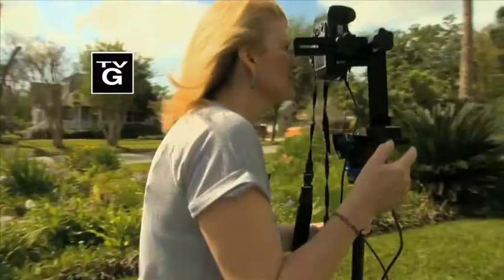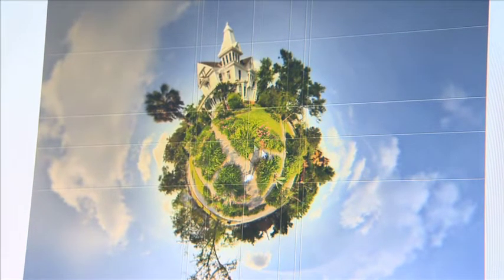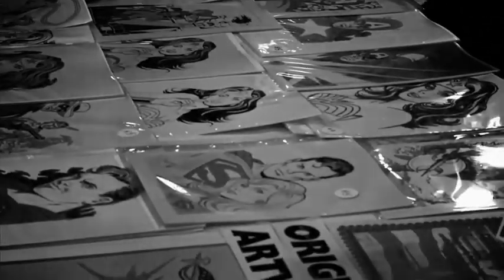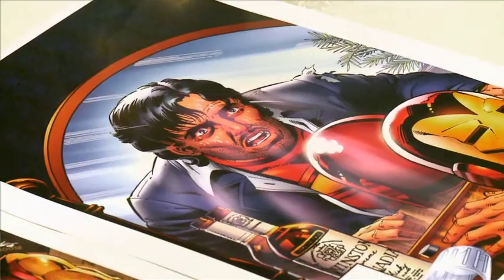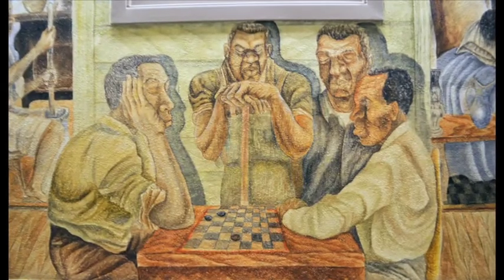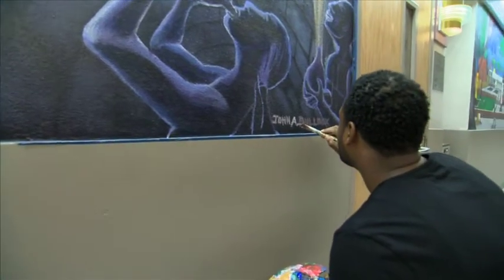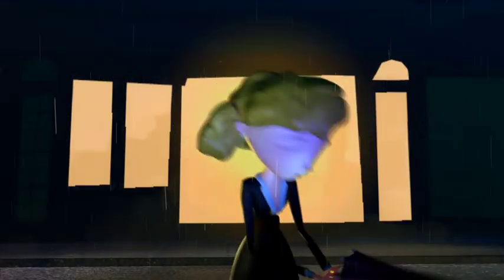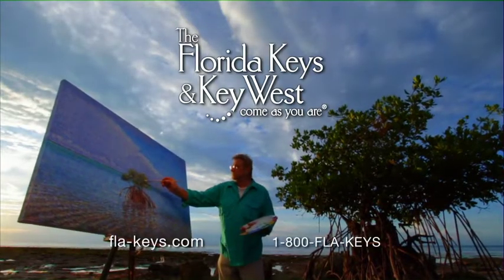Photographs in 360 and more | Art Loft 240 Full Episode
This week...Photographs in 360, Florida Supercon, Texas Southern murals and a "serial" taxi driver.